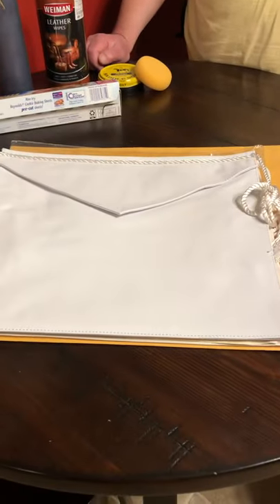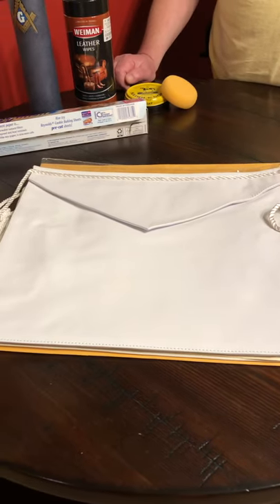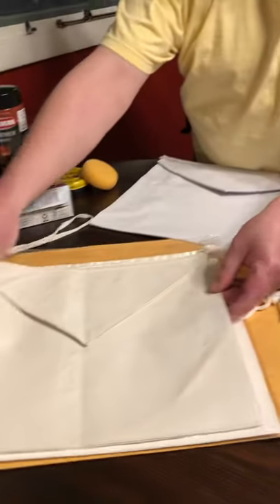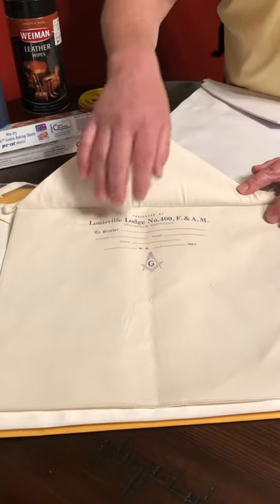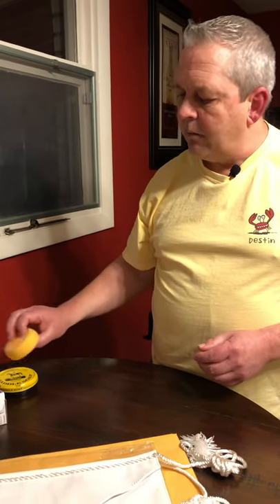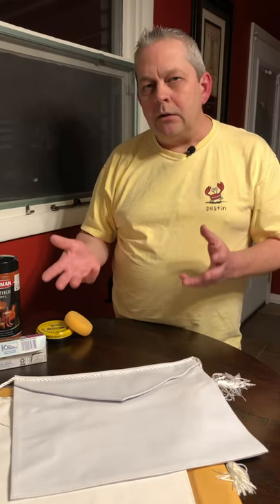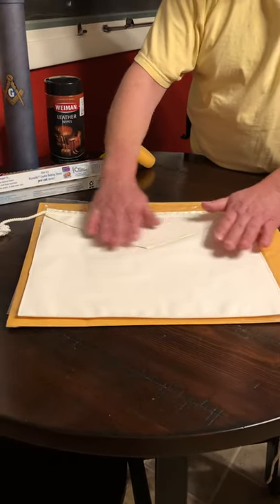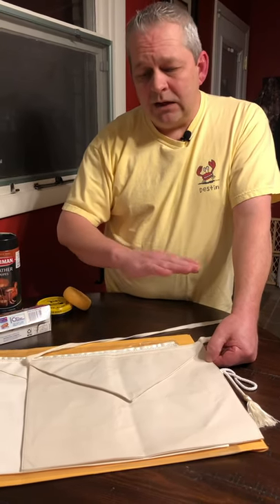How to Clean & Restore Masonic Aprons - Part 3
In this video, Fratline President Shawn Warren discusses how to preserve Masonic presentation aprons. Get it out of the storage tube!